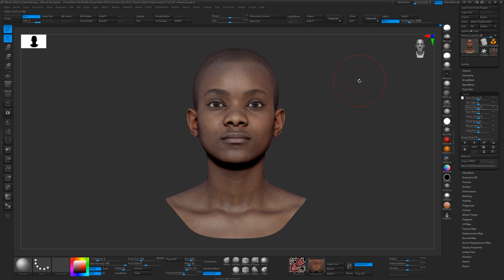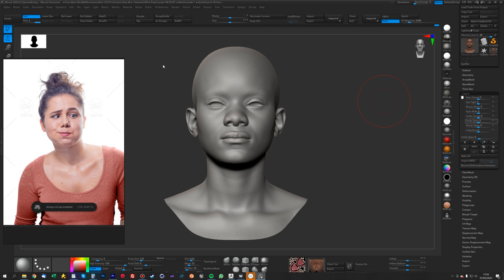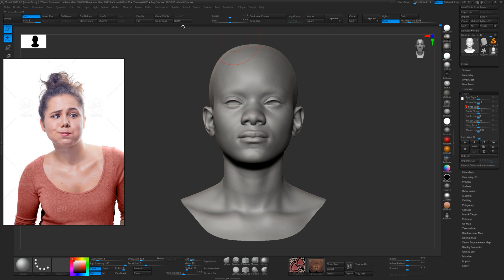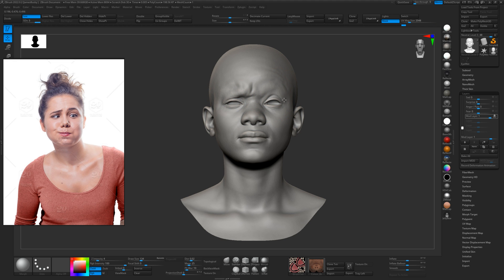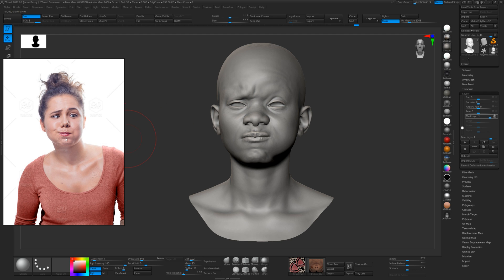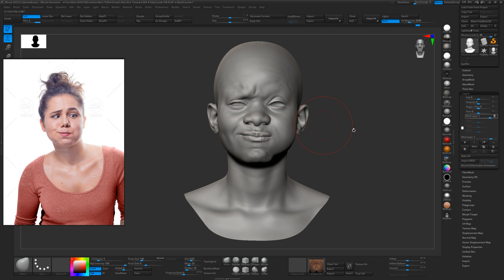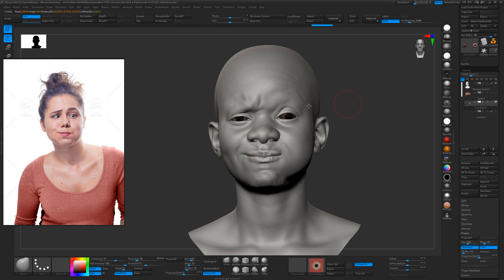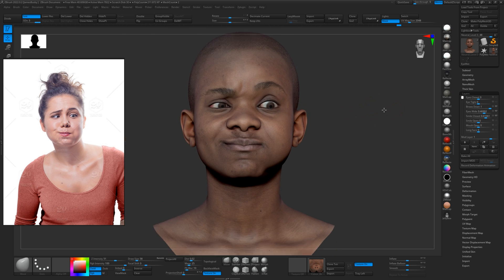Multi Expression Base Mesh - Combining Expressions in Zbursh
In this video I'll show you how to quickly mix and match expression in Zbursh using layer recording and the morph brush.